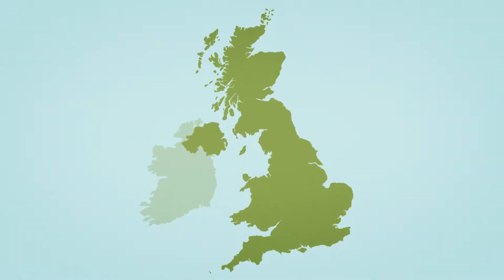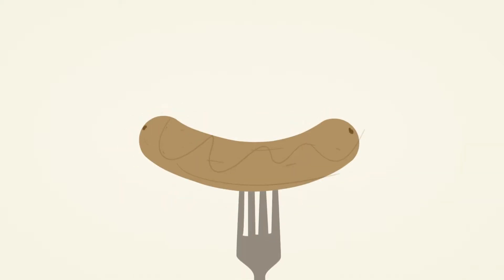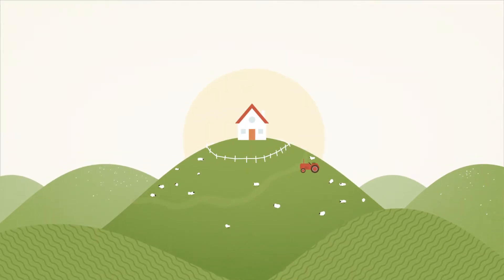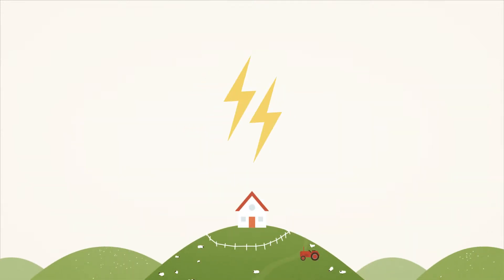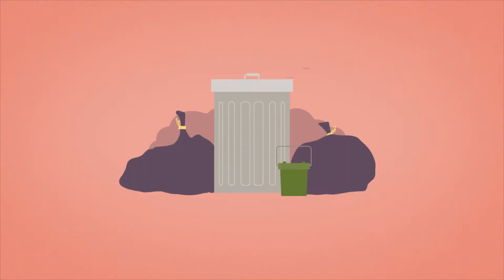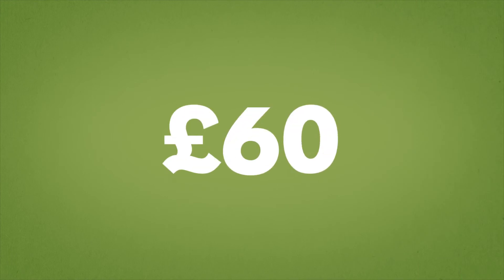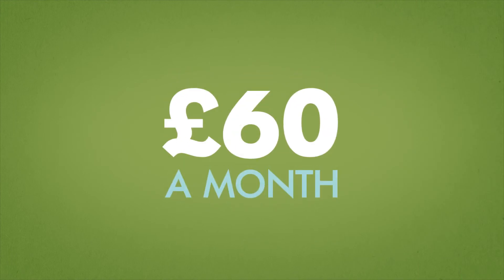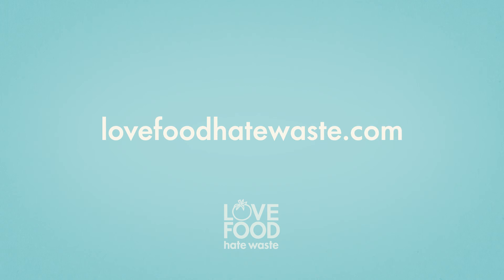Meat & Fish Products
Making the most of your meat and fish